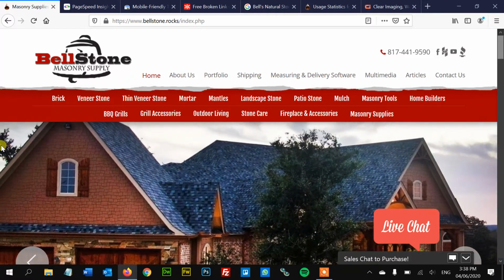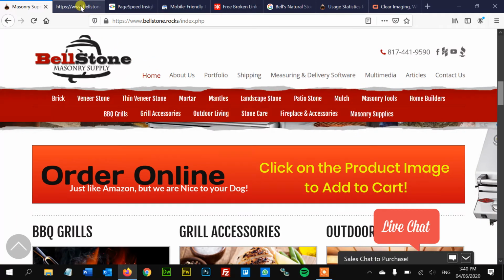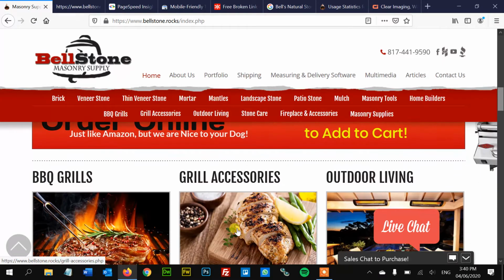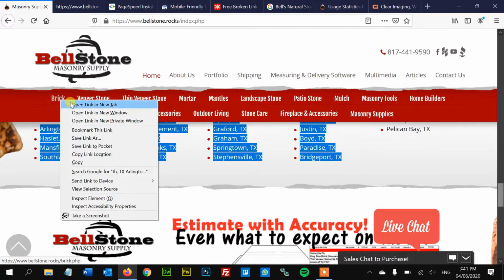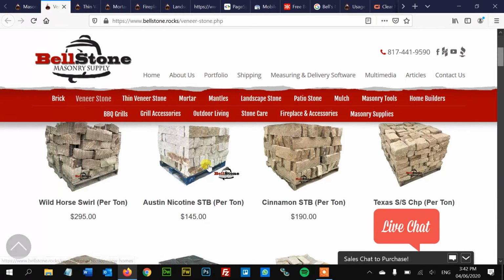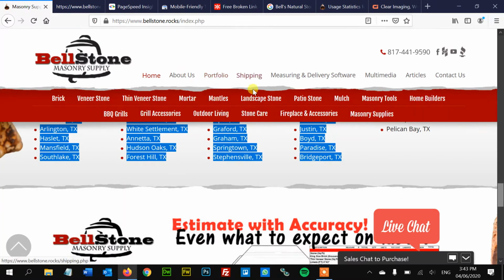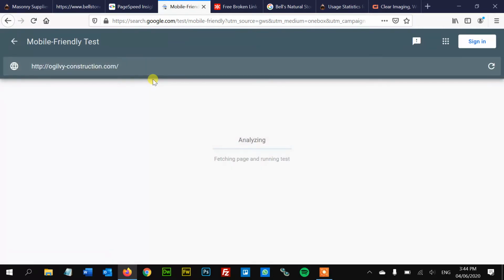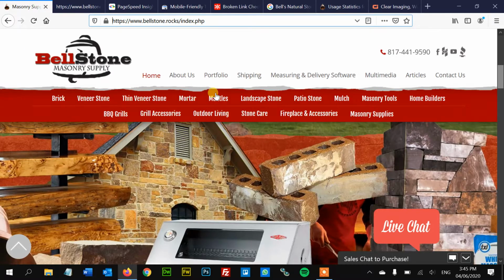SEO Audit of bellstone.rocks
10min SEO Audit of: bellstone.rocks